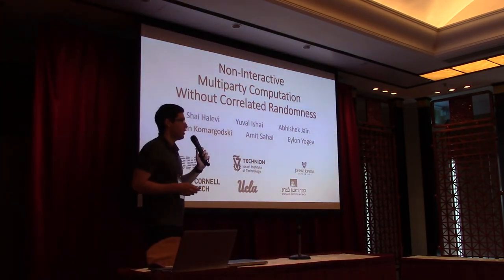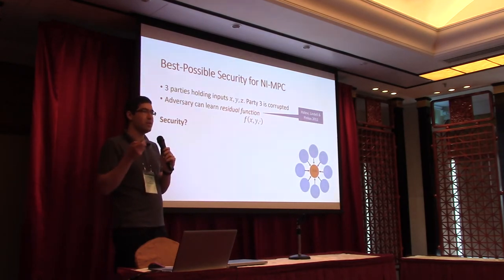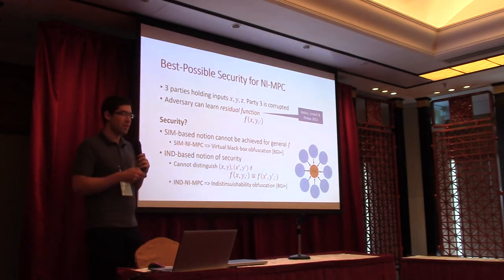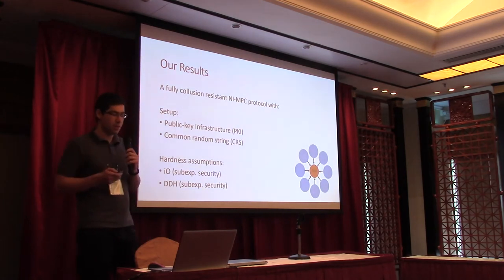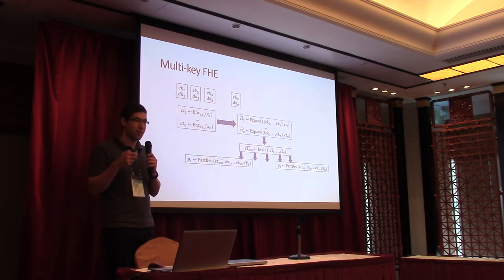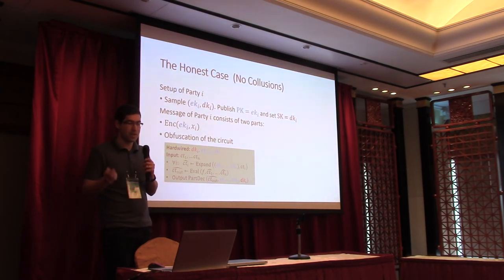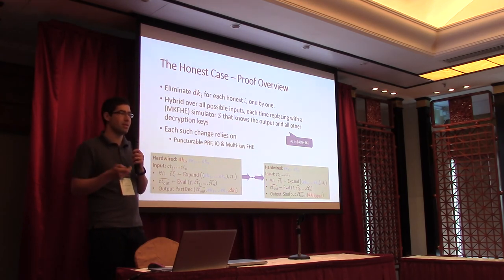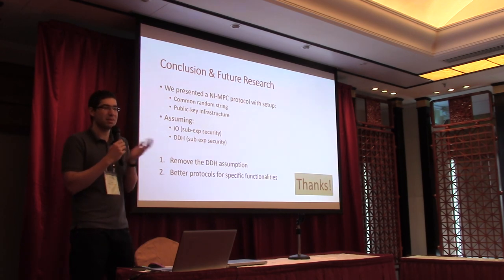Non interactive multiparty computation without correlated randomness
Paper by Shai Halevi and Yuval Ishai and Abhishek Jain and Ilan Komargodski and Amit Sahai and Eylon Yogev,
presented at Asiacrypt 2017.